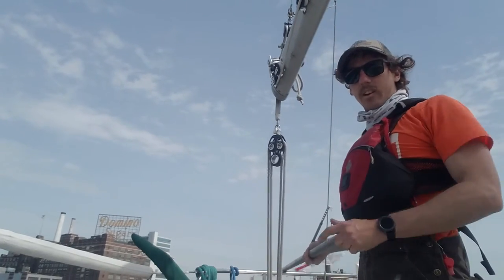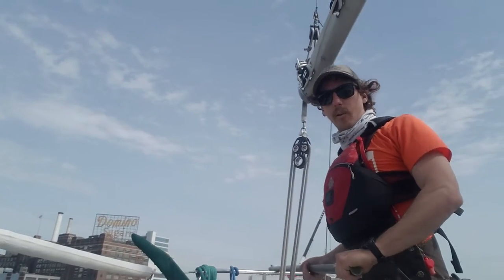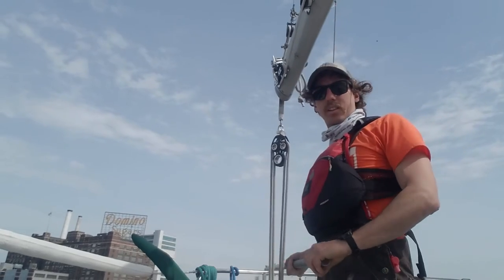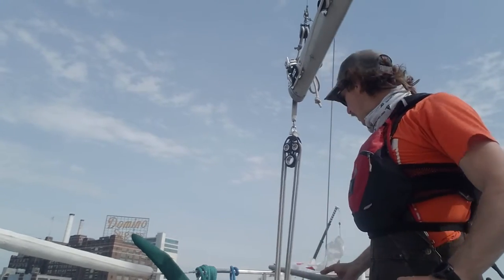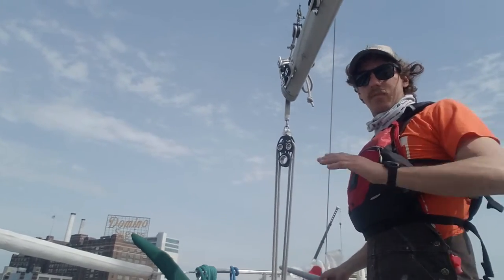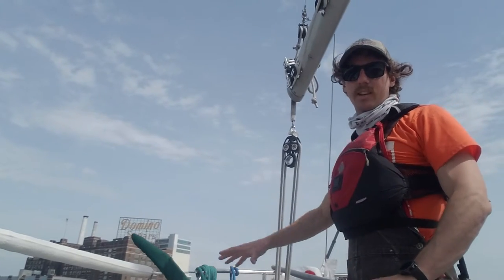How to Raise and Lower Visual Signals for Race Committee